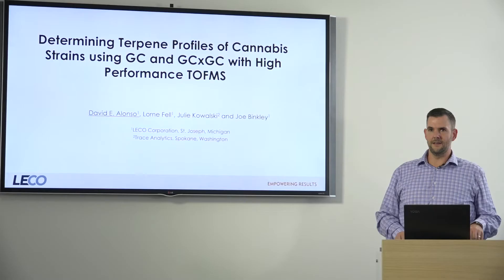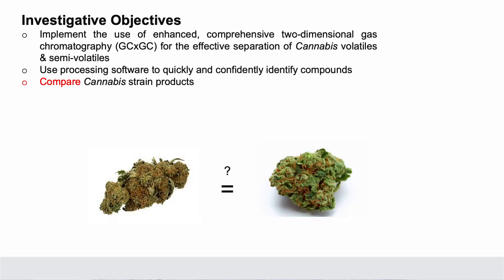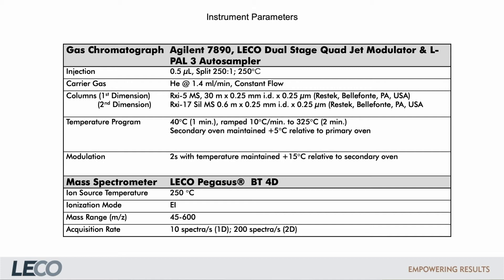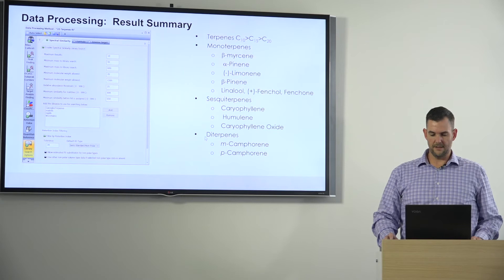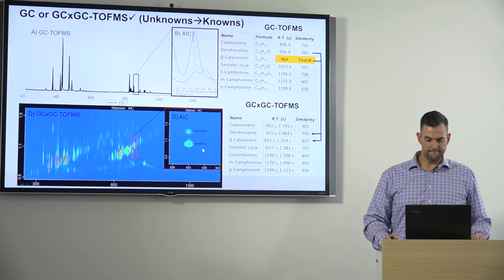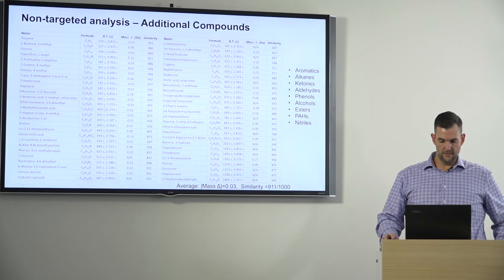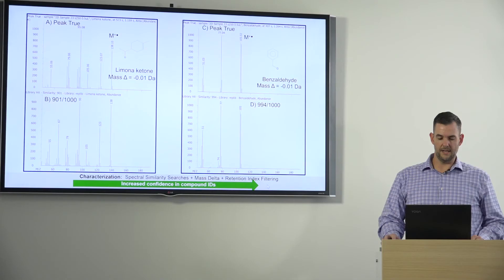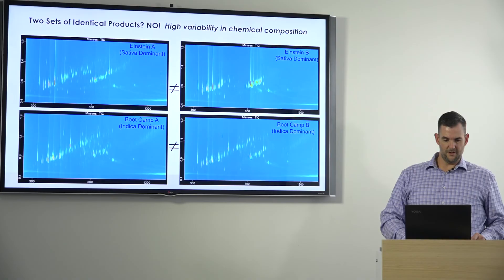Determining Terpene Profiles of Cannabis Strains